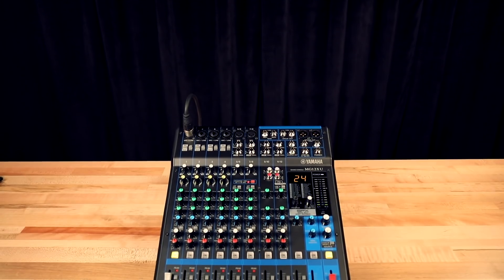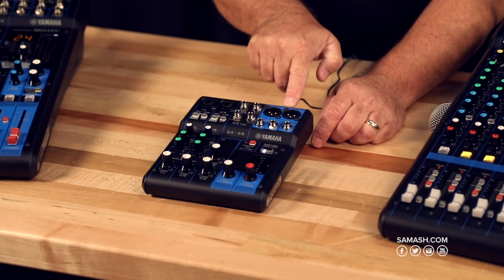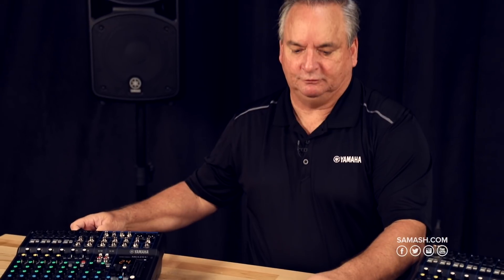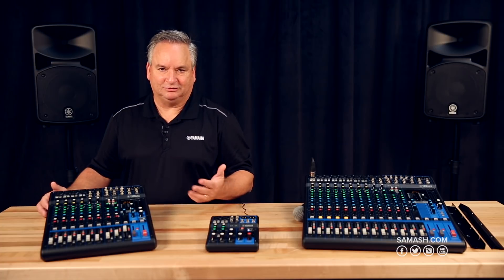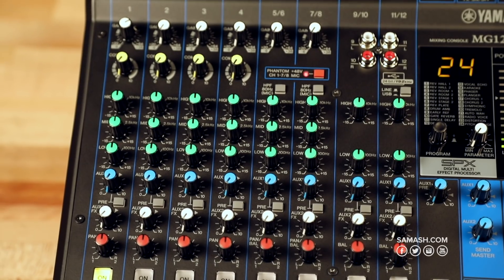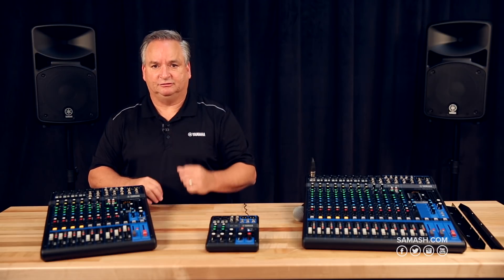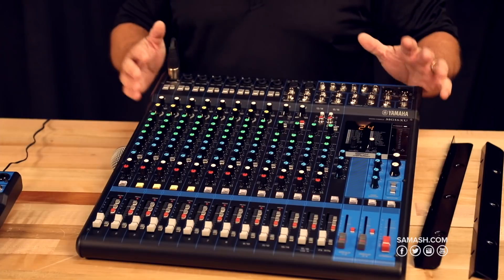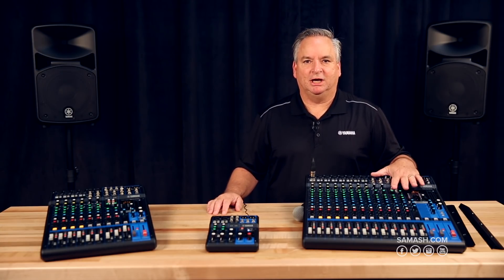Yamaha MG Series Mixers | Everything You Need To Know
Check out Yamaha product specialist John Schauer as he gives us a full rundown of the MG Series Mixers. Digital mixers offer so much versatility in a lightweight package these days, and thanks to innovators like Yamaha, you can get it all in a user friendly interface!